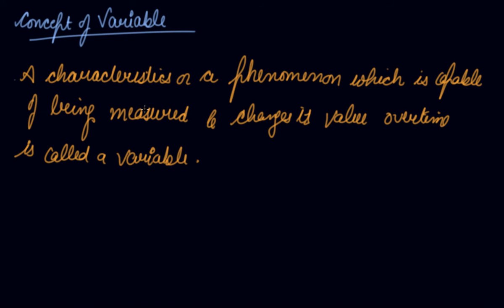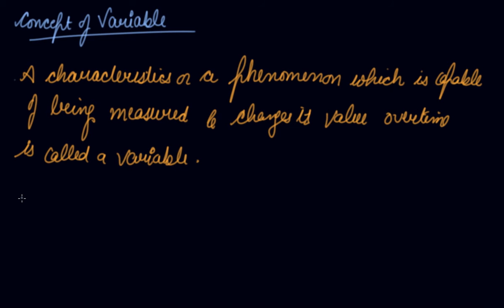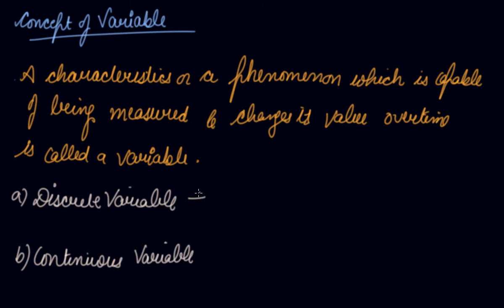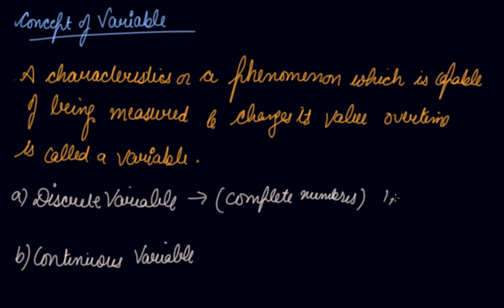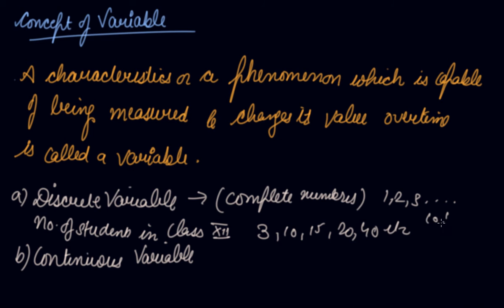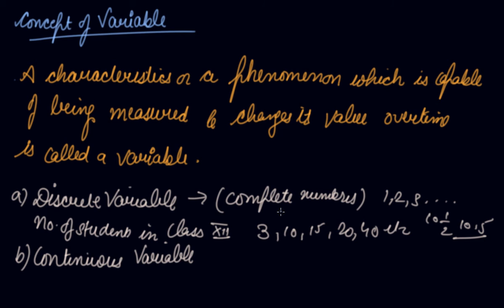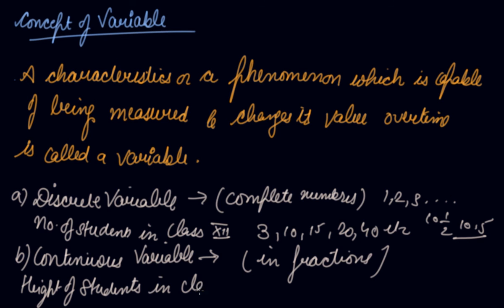Concept of Variable | Class 11 Economics Organisation of Data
Concept of Variable | Class 11 Economics Organisation of Data by Parul Madan